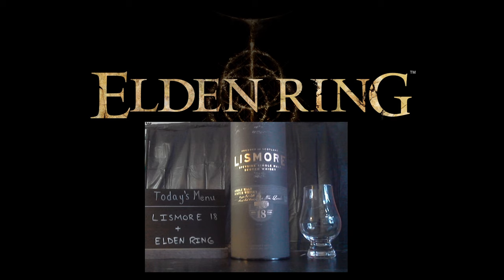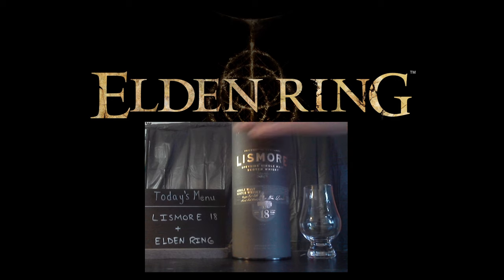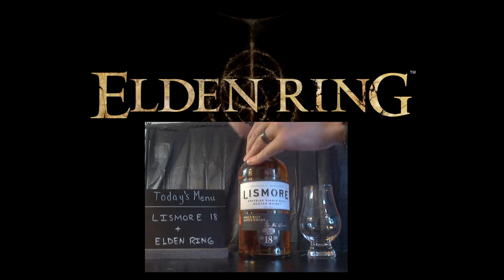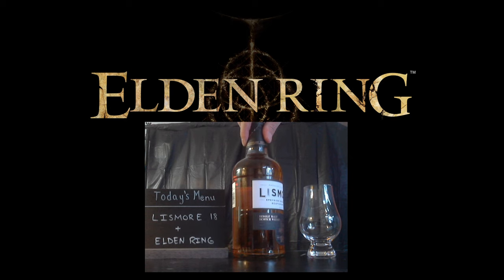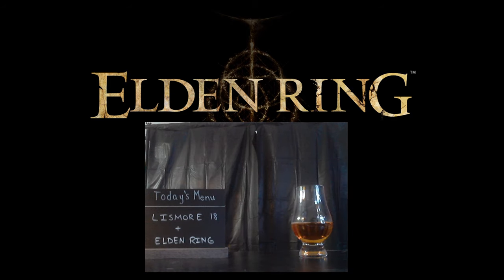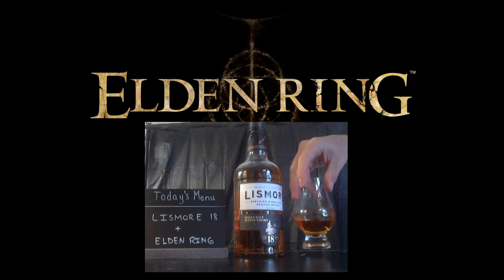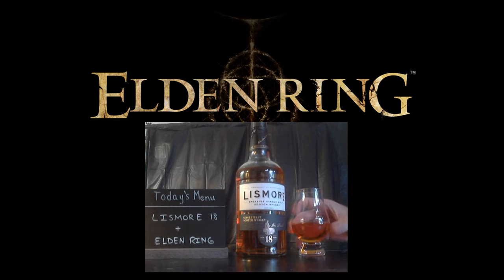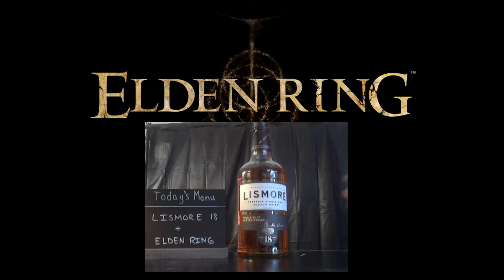Lismore 18 Initial Tasting and Review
I review a Speyside Single Malt scotch whisky from a distillery I've never had before, Lismore. Sometimes new is not better, but I give the best review I can with the price tag in mind.

The next videos in this playlist will feature this scotch while I play through one of the BEST Open World RPGs ever, Elden Ring. I will be going through the Lake of Rot, and finishing out Ranni's questline in this playlist.